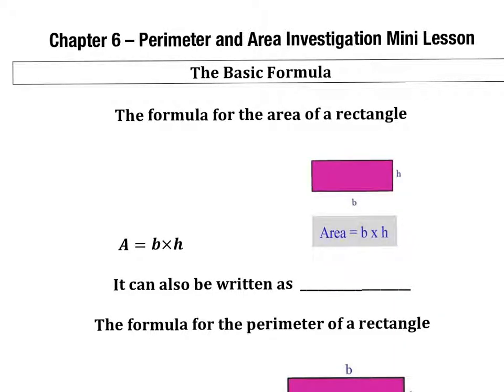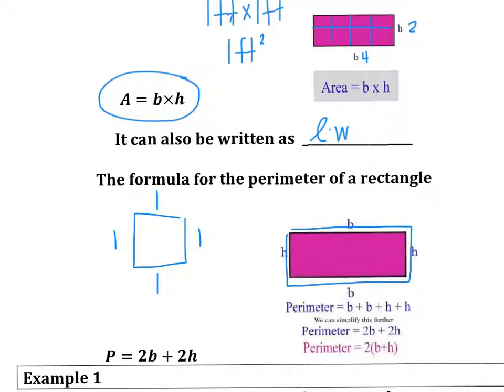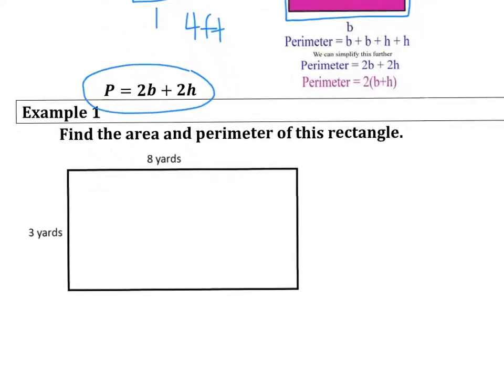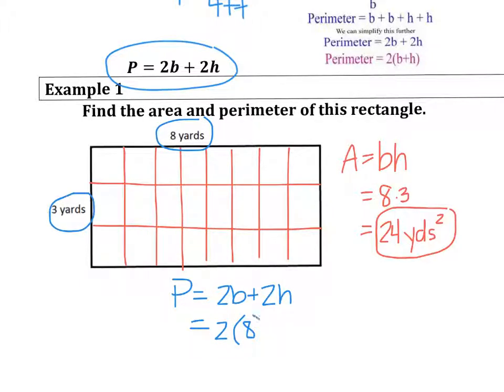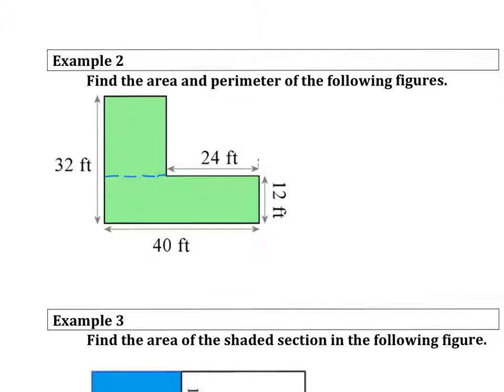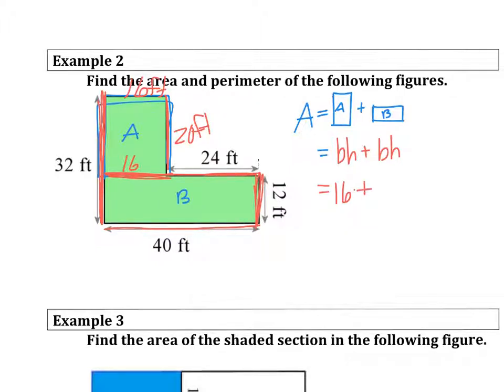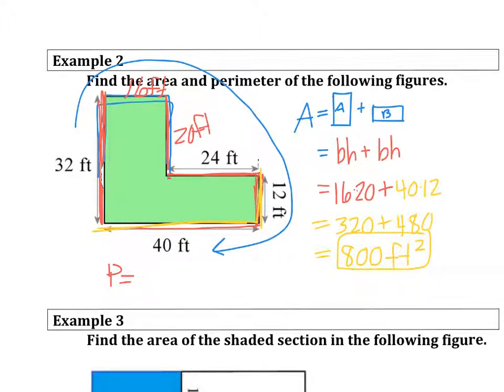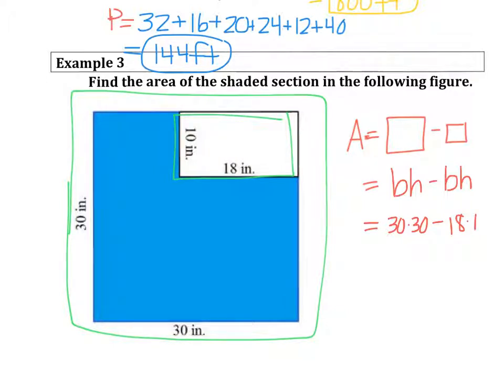Investigation #1 Area and Perimeter of Rectangles